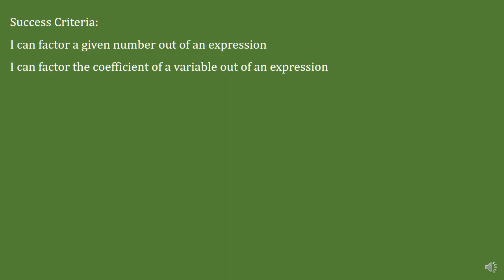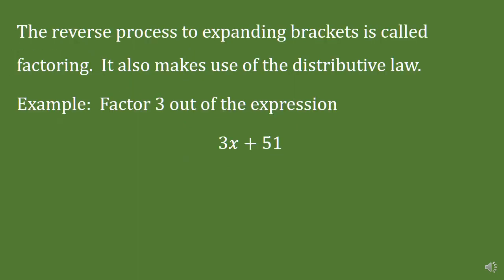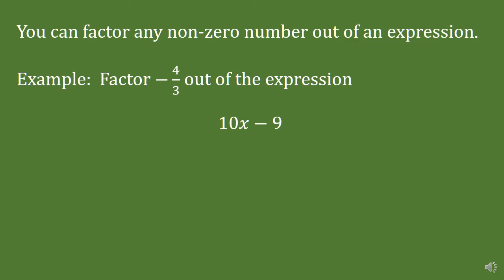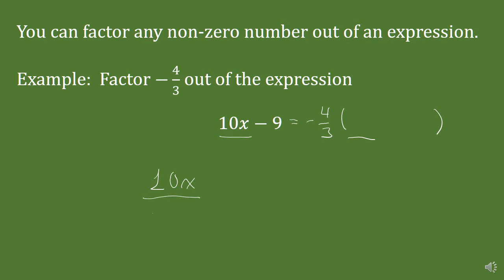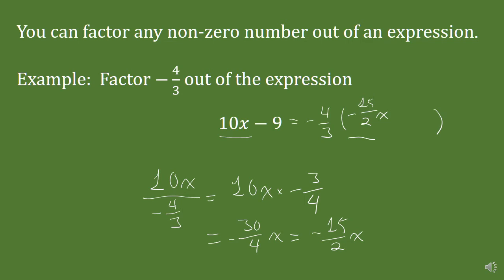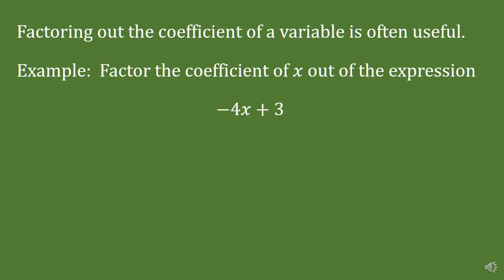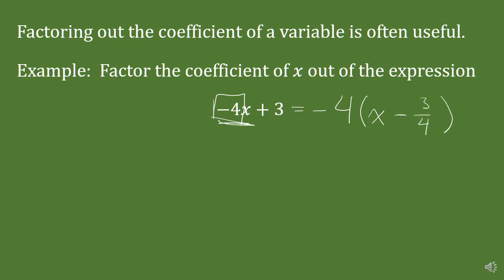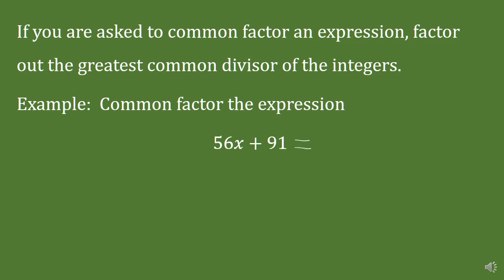02 Factoring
Undoing the Distributive Law